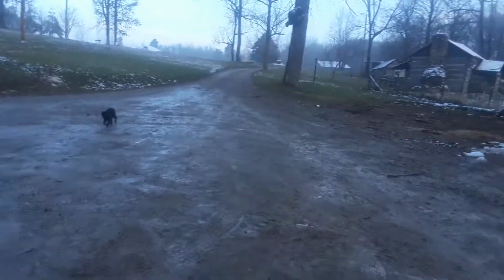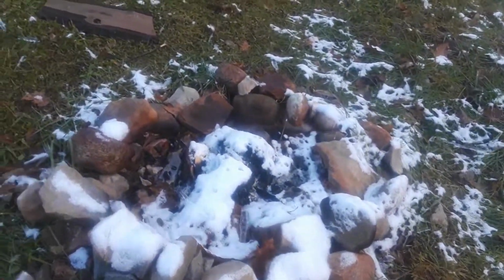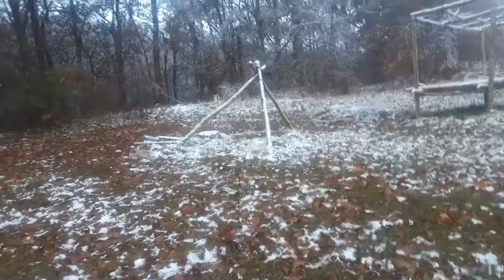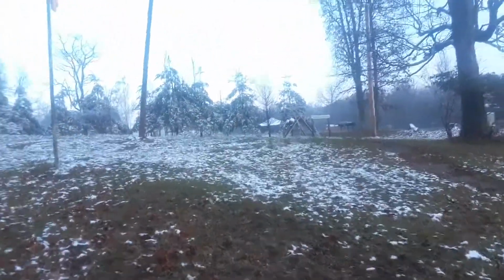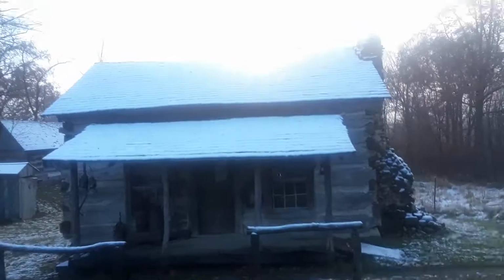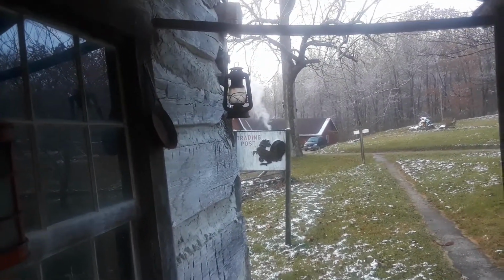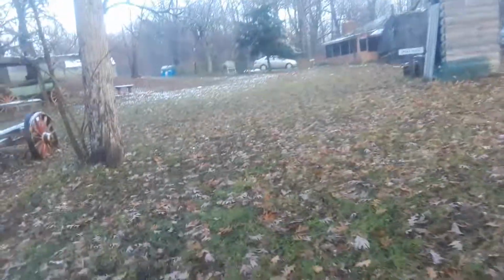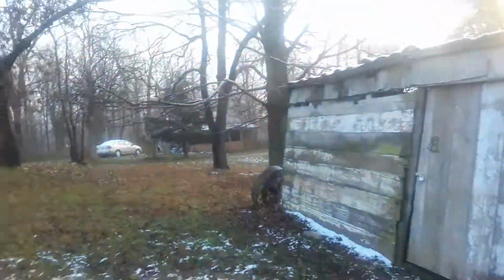Weekend at Tribal Land part 2